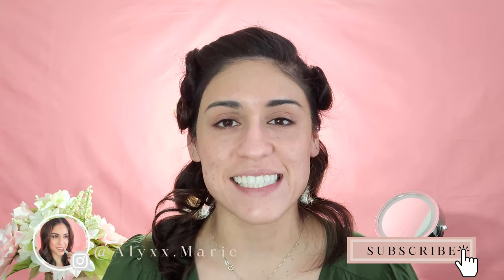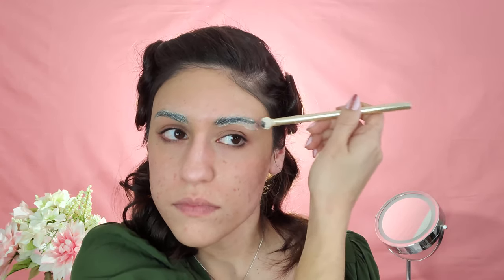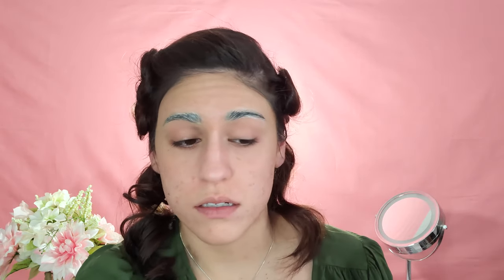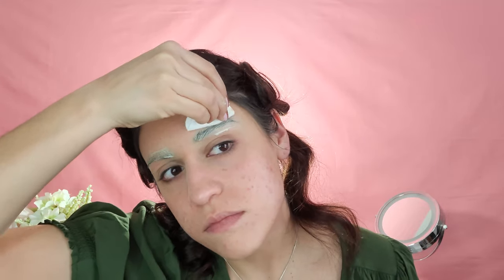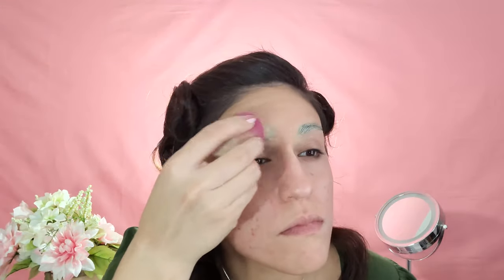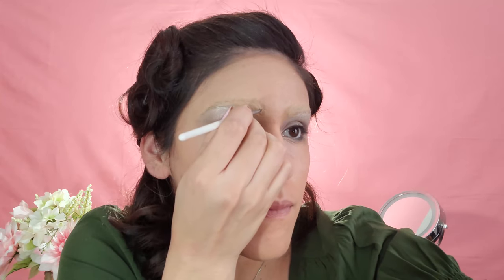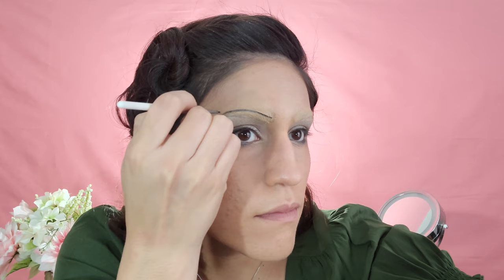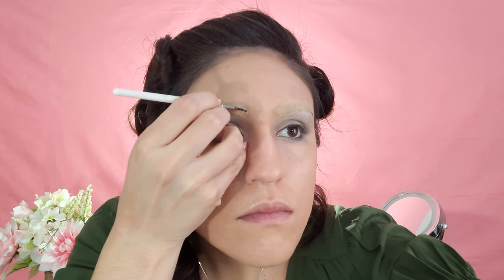Decades Makeup | Ep. 2 | The 1930s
Welcome to week two where I travel back in time and try to do my makeup like they did in the 1930s. I've gotta say, I'm not really wishing any of this look would come back. These eyebrows are giving me flashbacks of when I over-plucked my eyebrows in the 8th grade. Absolute CRINGE.

XX
Alyxx

Face:
Ilia True Skin Serum Concealer
Au Naturale Semi-Matte Powder Foundation

Eyebrows:
Soap
Root Black Beauty Eyeshadow and Eyeliner

Eyeshadow:
Root Stella Pressed Eyeshadow
Root Snow Peach Pressed Eyeshadow
Root White Gold Illuminator

Blush:
Root Sam and Stella Pressed Blushes

Lips:
Root Pretty Balm mixed with Prisma Palette Poppy for custom lip.

✔ I N S T A G R A M: @alyxx.marie
✔ R O O T A M B A S S A D O R

_____𝙏𝙝𝙖𝙣𝙠 𝙔𝙤𝙪_____